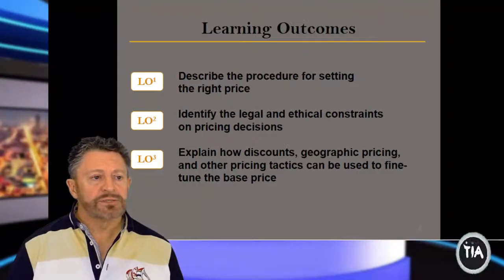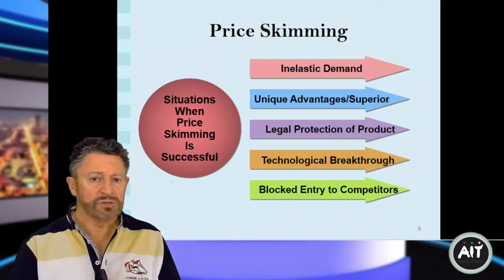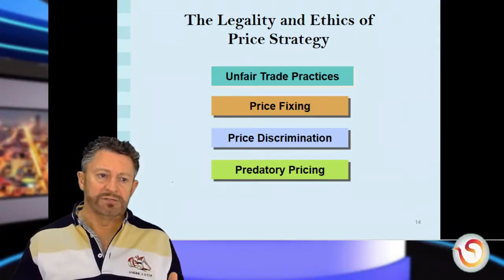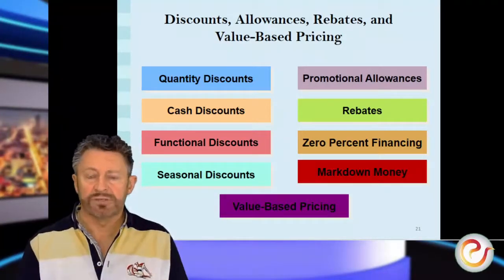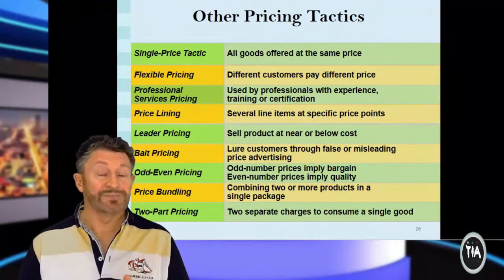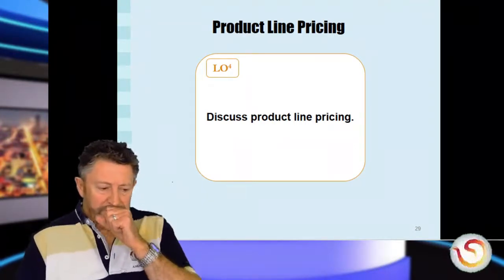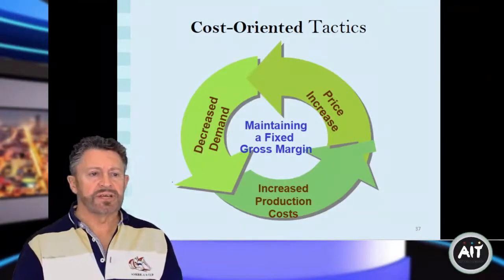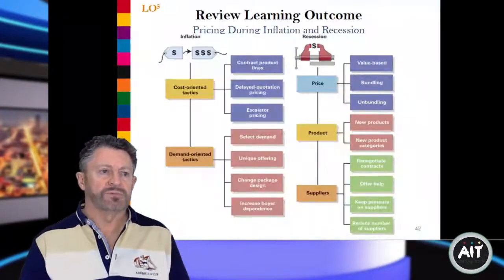Business Modelling & Enterprise Development - Lecture 23 - Setting Price